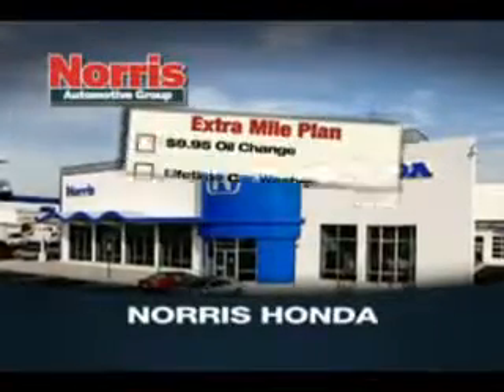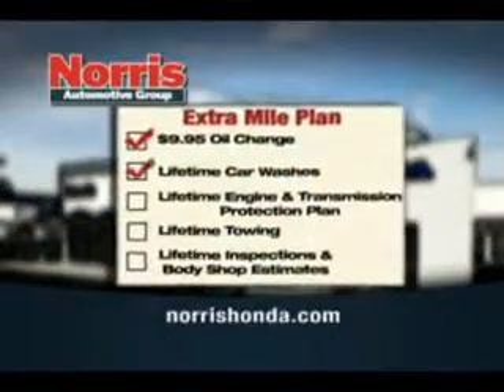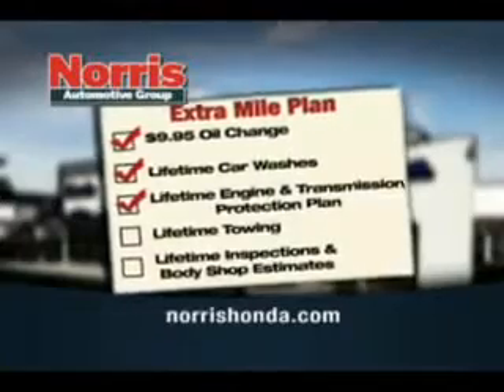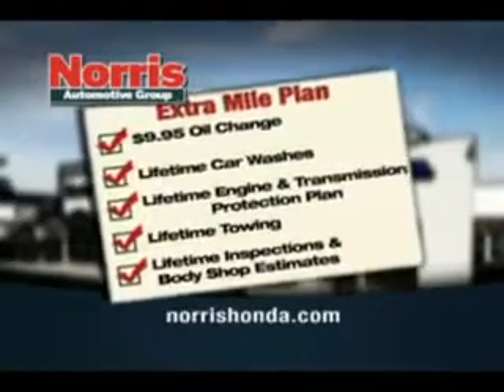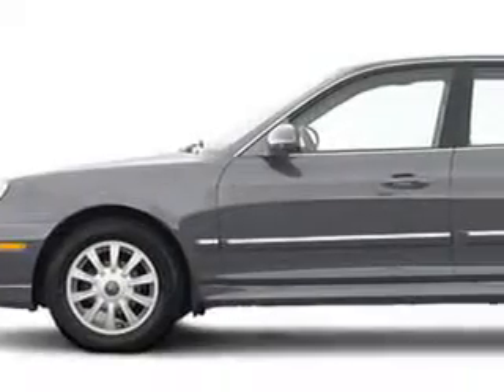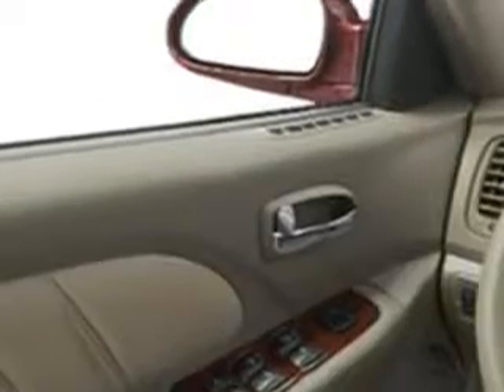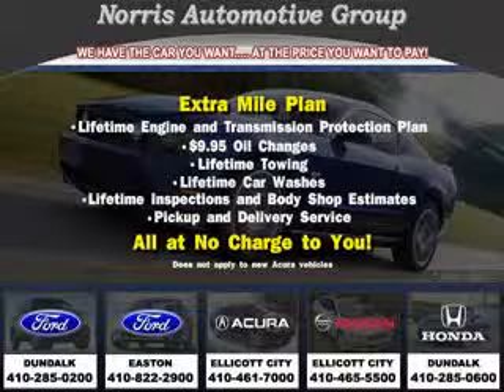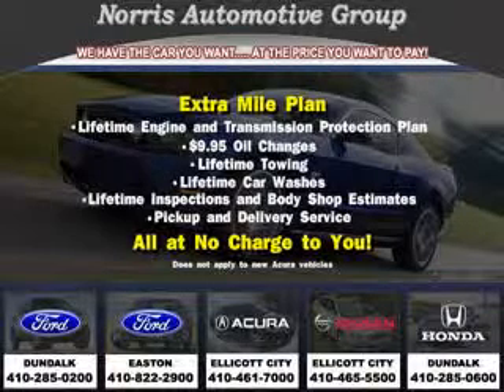2004 Hyundai Sonata Norris Ford of Dundalk Dundalk MD 21222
2004 Hyundai Sonata- check out this GRAY 2004 Hyundai Sonata, equipped with a 6 Cyl. engine and an automatic transmission with 101,761 miles. enjoy this great car with features like Tilt Steering Wheel, Cruise Control, Side Air Bag System, Anti Theft/Security System, Dual Air Bags, Intermittent Wipers, Rear Bench Seat, and much more. Enjoy the drive and have peace of mind in this 2004 Hyundai Sonata. see us at Norris Ford of Dundalk today!
miles- 101,761
vin- KMHWF35H84A012529

901 Merritt Boulevard
Dundalk, Maryland 21222